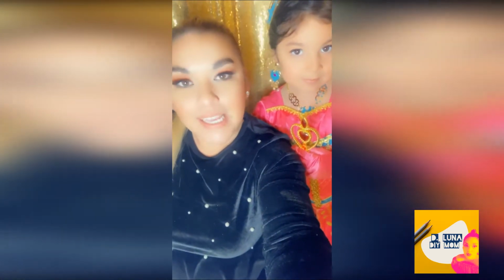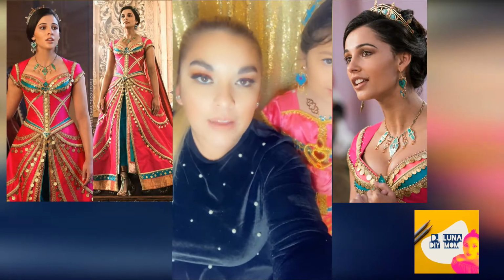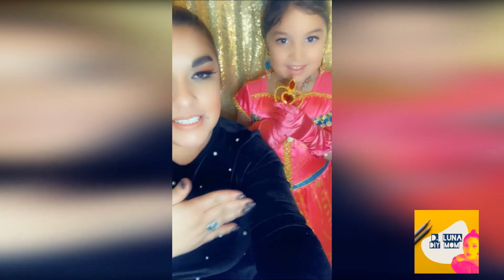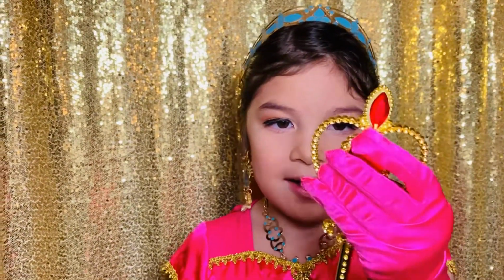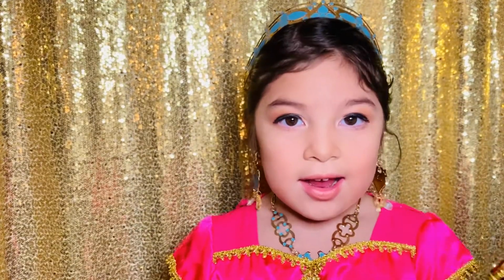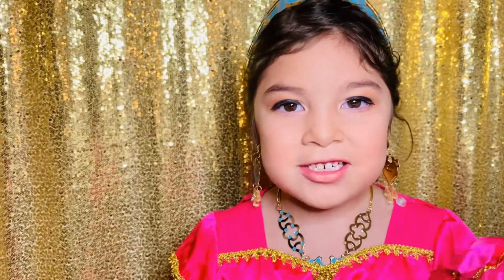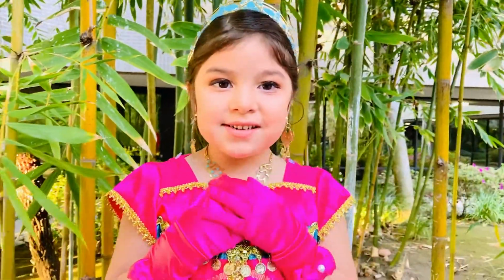Aladdin's Princess Jasmine Pink Dress Makeup Transformation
Hi Guys,

 We did another girls princess makeup transformation. This is from the Aladdin Live Action Movie where Naomi Scott is dress in her pink princess gown and is presented to a prince. She looks absolutely stunning so we decided to make a makeover for my daughter Leilah and she came out absolutely stunning as well.
I want to share with you guys where we got all our costume.
First we went to Amazon and we found the dress with gloves and a crown with wand set, that my daughter absolutely loved because she could pretend play with those during her free play. The dress is great quality and fits great.

Here is the link to the pink dress:

Here is the link to the crown and the jewerly:

The shoes we got them from Target but I think that was last year and I couldn't find them again for you guys sorry. But other princess shoes gold or turquoise will do.